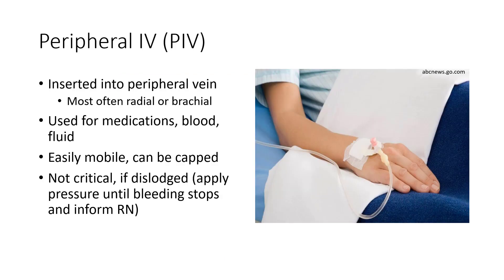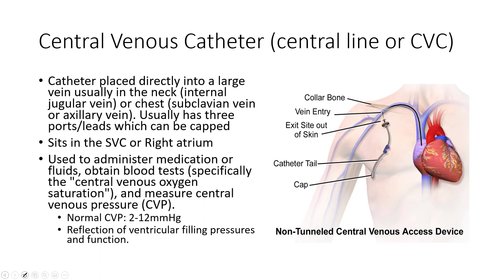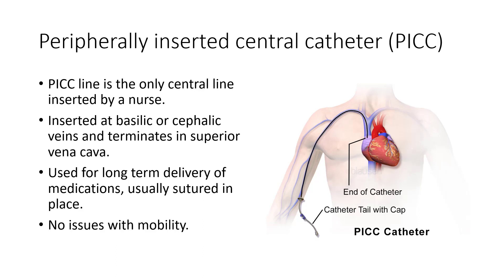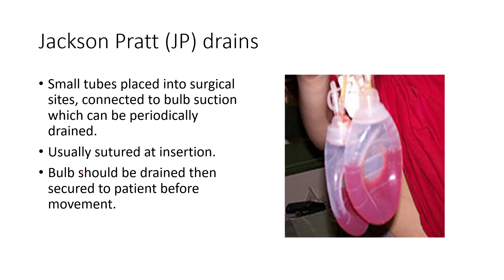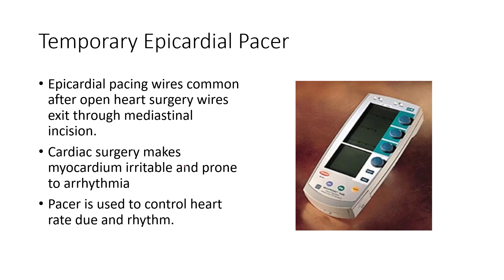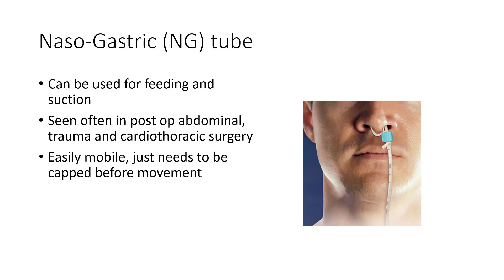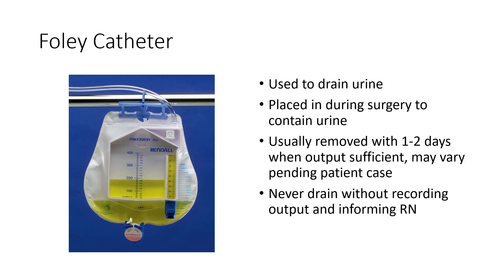Acute Care Physical Therapy 7: Lines